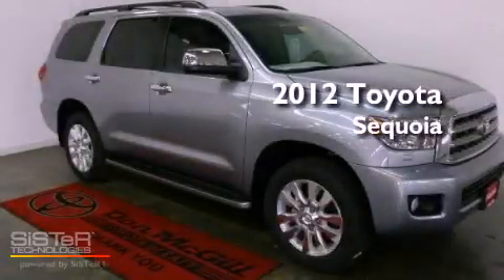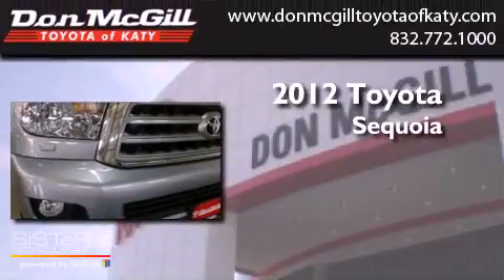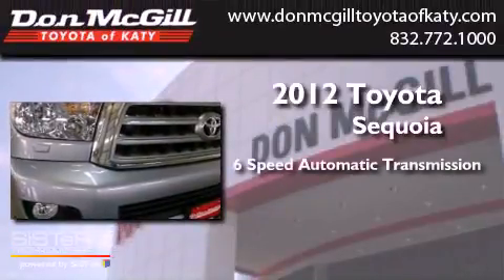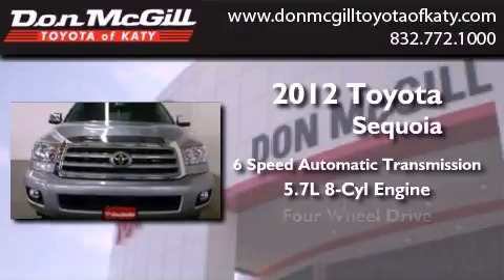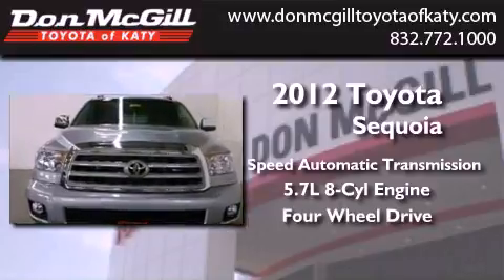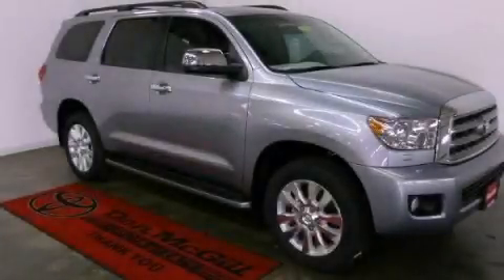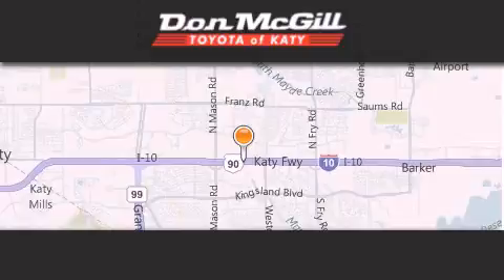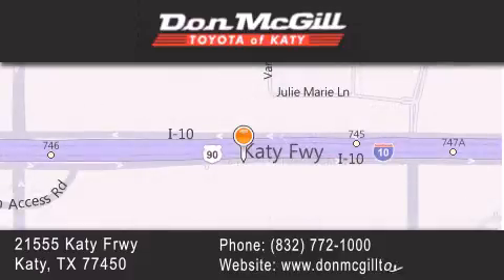2012 Toyota Sequoia Katy Texas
Year : 2012
 Make :
 Model :
 Engine : Gas/Ethanol V8 5.7L/346
 Trans . : Automatic
 Exterior : Silver Sky Metallic

 Interior : Graphite
 Stock : 062910

 2012 Katy Texas